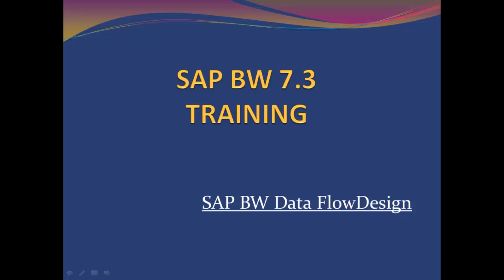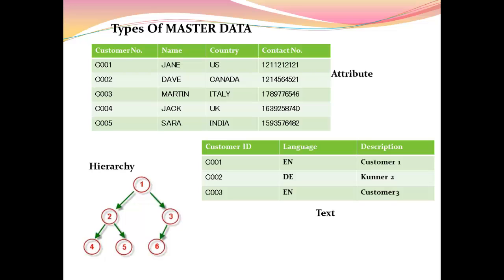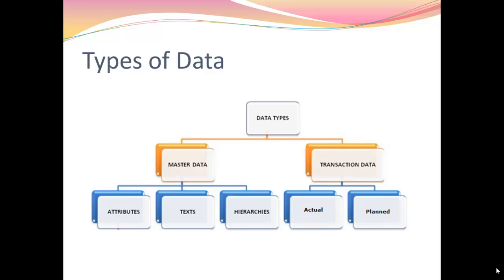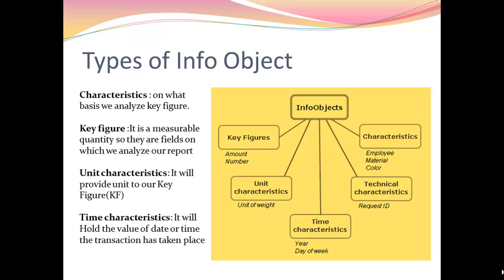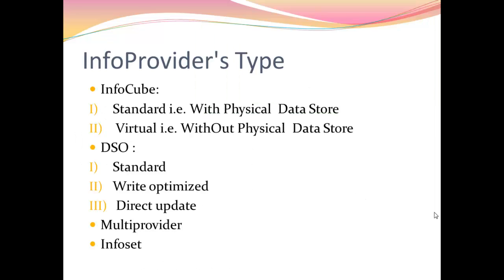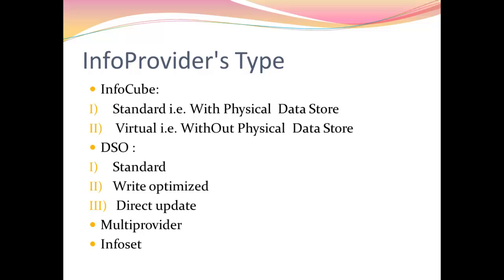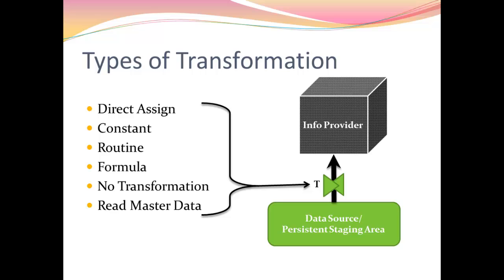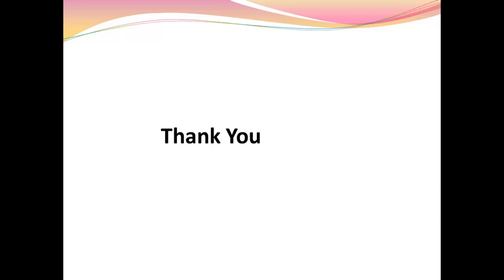SAP BW :Data Flow Design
In this Video you'll learn about the complete DataFlow and that includes:
Types Of Info Object
Types Of Info Providers
Types Of Transformation
Types Of DTP